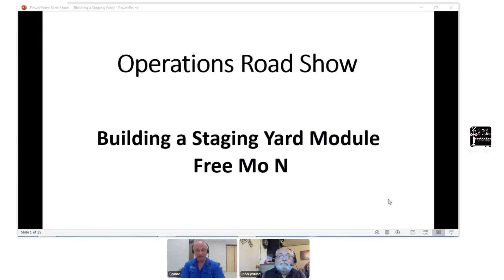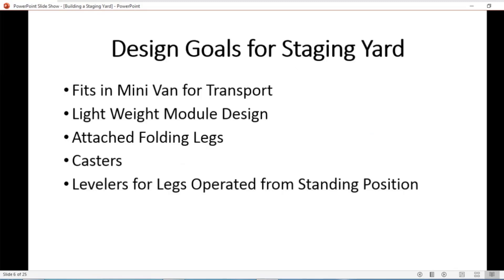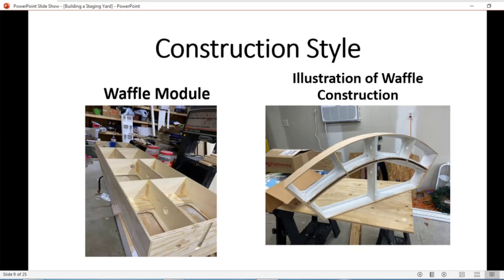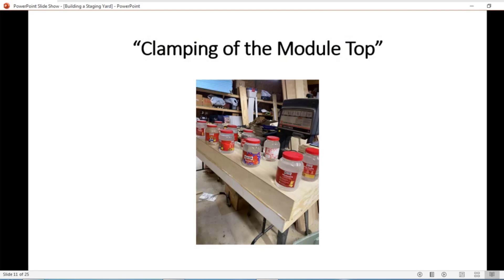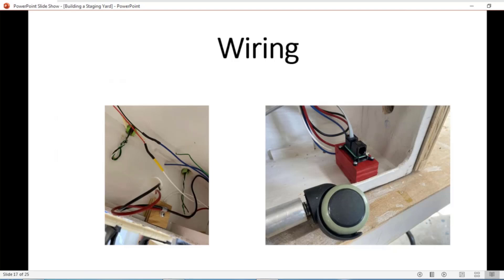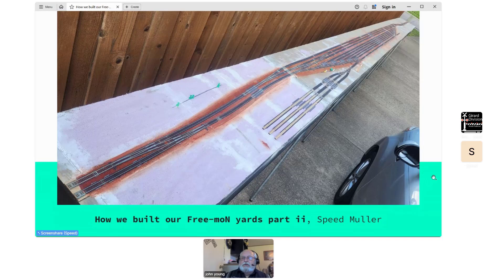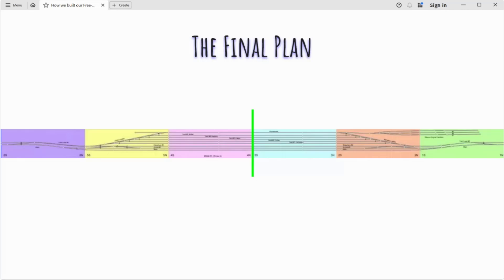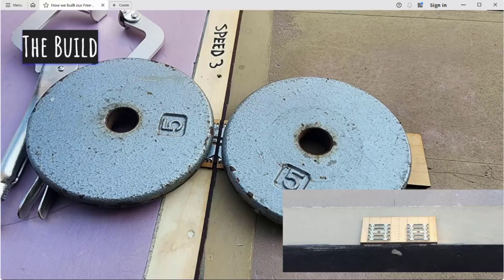John Young & Speed Muller How We Built Our Free MoN Yards 20240823 NMRAx